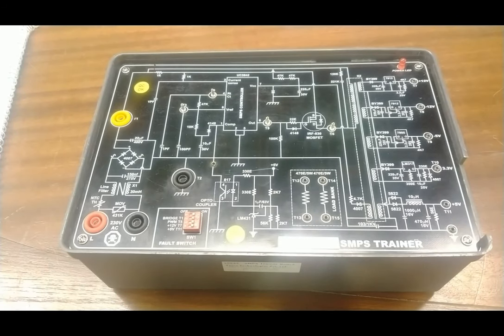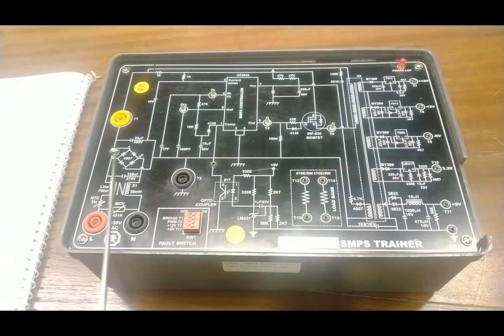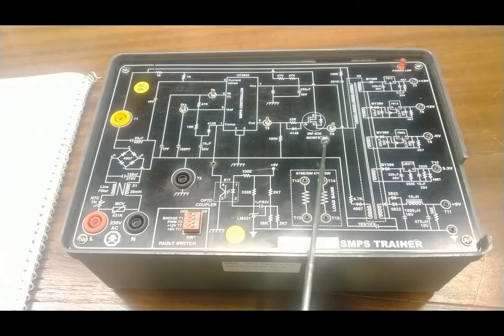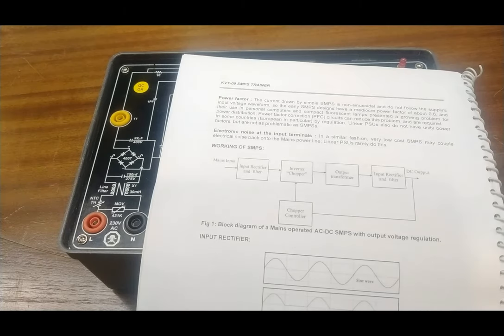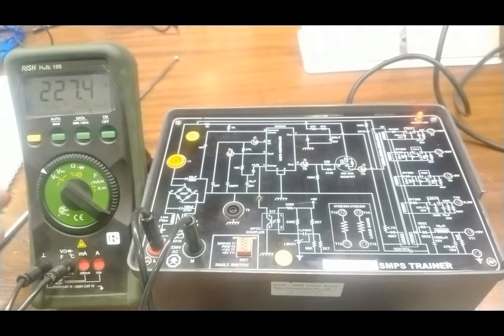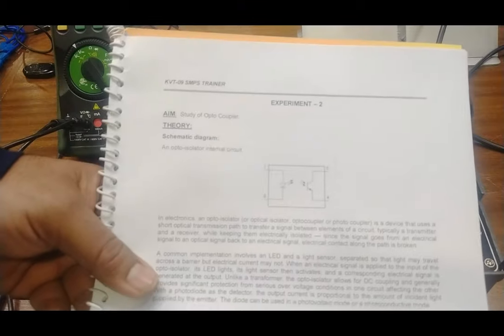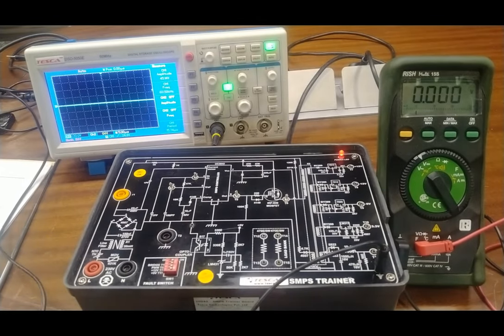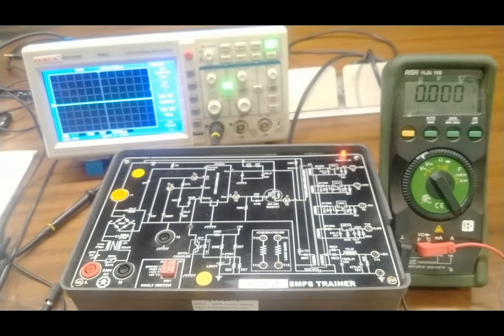SMPS Trainer Board || Tesca 10945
SMPS_Trainer_Board

In this Video we are Giving Demo on SMPS Trainer Board.